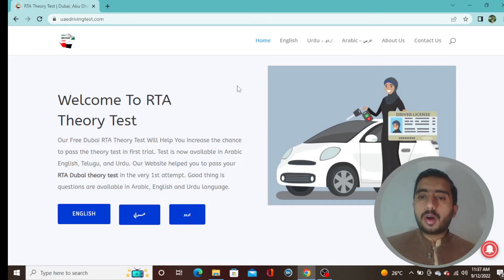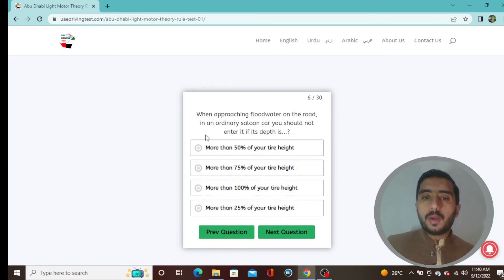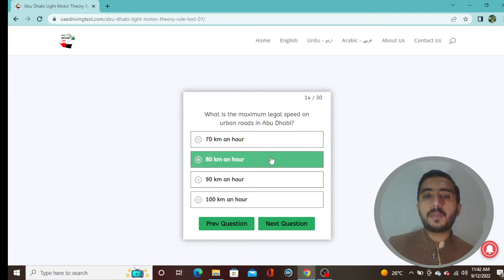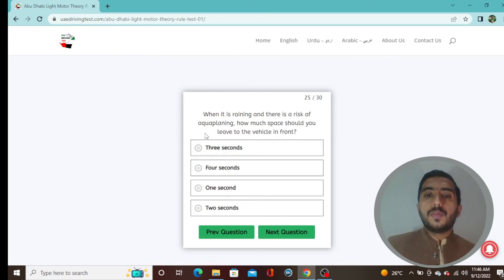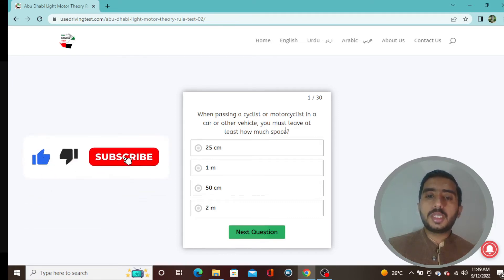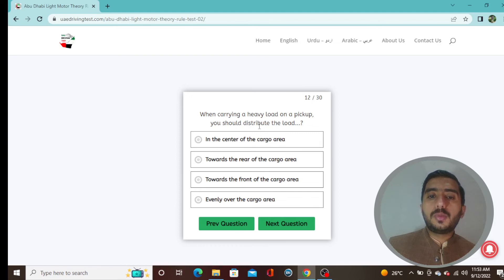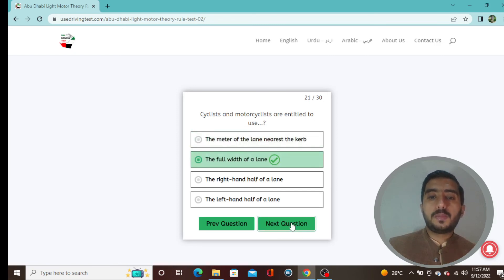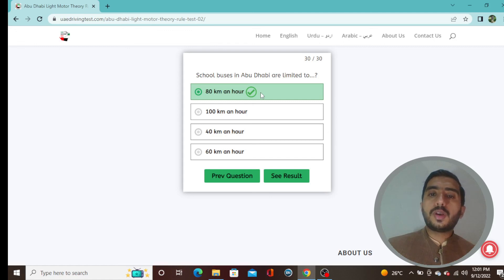ABU DHABI DRIVING LICENSE THEORY TEST | COMPLETE QUESTIONS AND ANSWERS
If you complete watch this video so you clear theory exam in 1 time in ABU DHABI.

This video is only for getting knowledge and practicing. You should learn this before applying for license and after getting the license as well. Follow it for your safety and to avoid unnecessary fines.